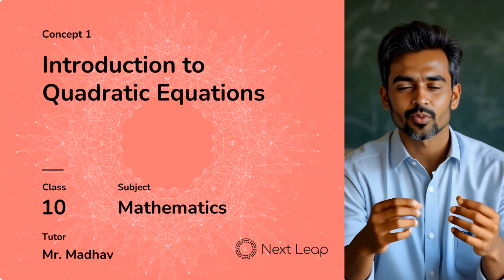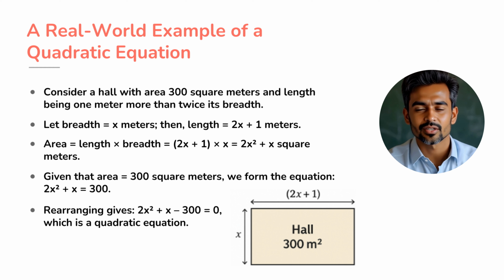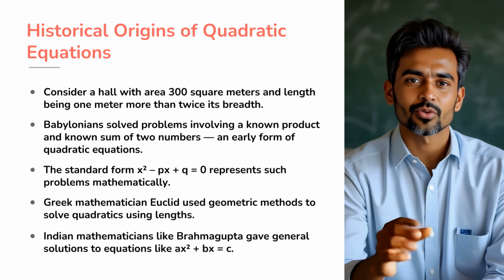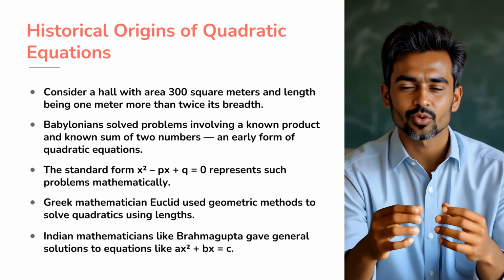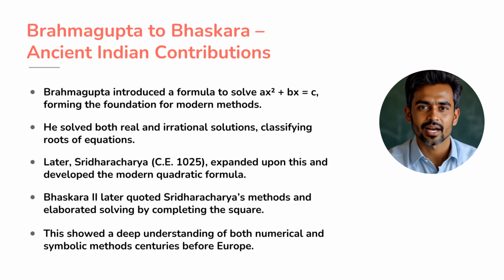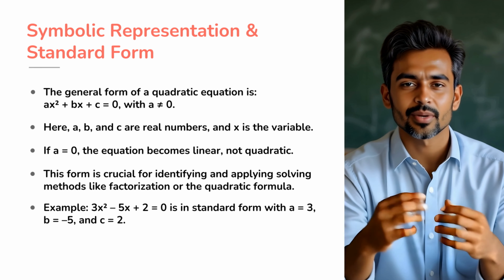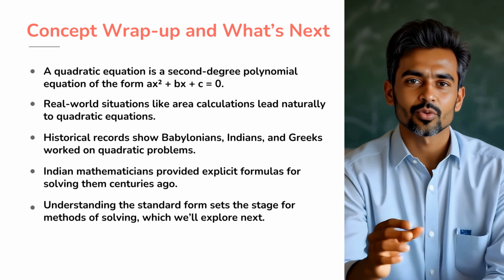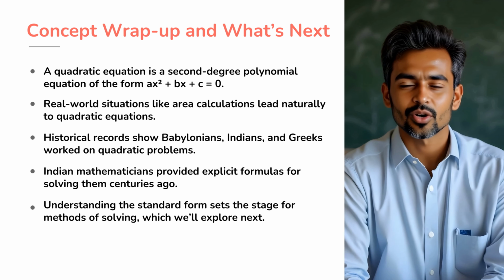Introduction to Quadratic Equations | Class 10 Maths | Chapter - Quadratic Equations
Step into the World of Quadratic Equations – The Bridge Between Algebra and Real-World Problem Solving!
 In this video, we introduce you to quadratic equations — what they are, why they matter, and how they connect history, mathematics, and real-life applications.
We begin by answering What is a Quadratic Equation?, move into a real-world example to see how they appear in everyday situations, and trace the historical origins of quadratic equations, from ancient civilizations to modern mathematics.
You’ll learn about the remarkable contributions of Indian mathematicians like Brahmagupta and Bhaskara, discover the symbolic representation and standard form of a quadratic equation, and explore various applications in science, engineering, economics, and nature.
We end with a concept wrap-up and a sneak peek into upcoming lessons on solving quadratic equations.

 1️⃣ What is a Quadratic Equation? – Definition and basic idea.
 2️⃣ A Real-World Example of a Quadratic Equation – How it appears in everyday life.
 3️⃣ Historical Origins of Quadratic Equations – A journey through time.
 4️⃣ Brahmagupta to Bhaskara – Ancient Indian Contributions – Pioneers in solving quadratics.
 5️⃣ Symbolic Representation & Standard Form – The algebraic expression ax² + bx + c = 0.
 6️⃣ Applications of Quadratic Equations – From physics to finance.
 7️⃣ Concept Wrap-up and What’s Next – Summary and preview of solving methods.

 ✔ Exam-Oriented – Covers the CBSE ICSE MSBSHSE Class 10 syllabus introduction to quadratics.
 ✔ Easy to Understand – Simple, step-by-step explanations.
 ✔ History Meets Math – Learn how ancient knowledge shapes modern concepts.
 ✔ Real-Life Connections – See how quadratics appear in multiple fields.
 ✔ Strong Foundation – Prepares you for advanced quadratic equation solving.